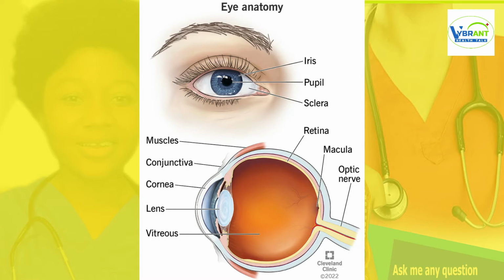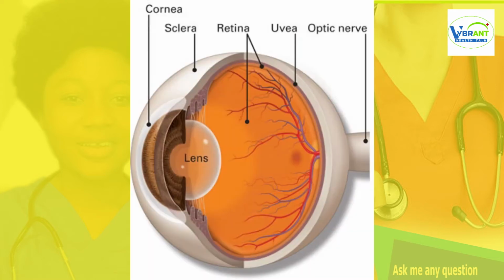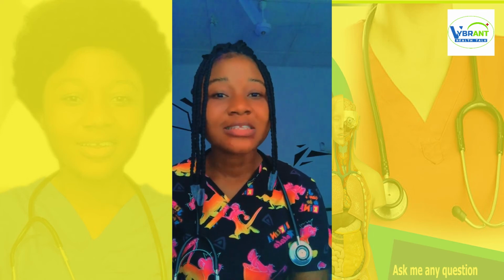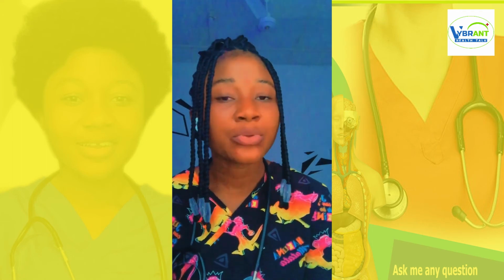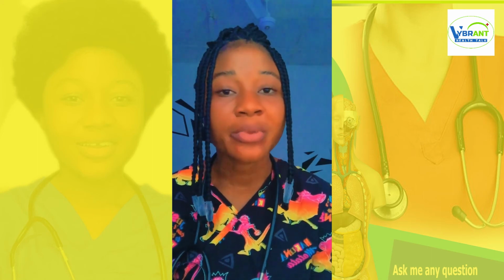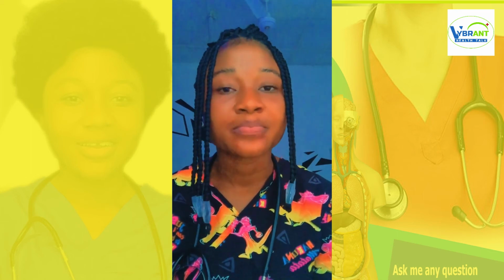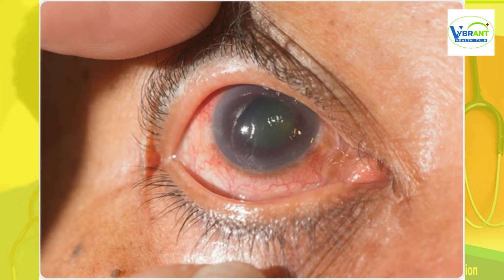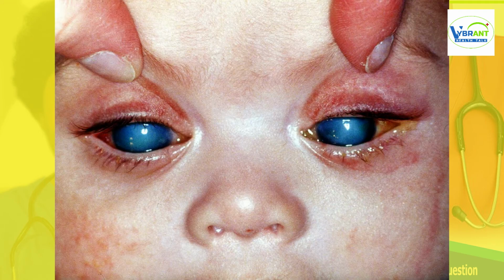Glaucoma (Vybrant Health Talk)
Nurse talks about GLAUCOMA: causes, signs and symptoms, prevention ..etc

NOTE: If you have any question ,put it in the comment section and i will answer